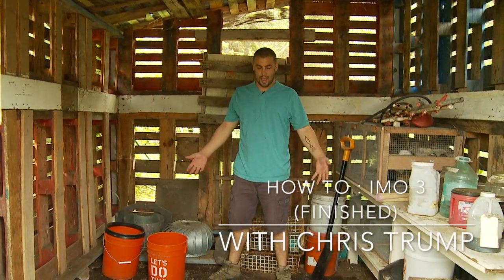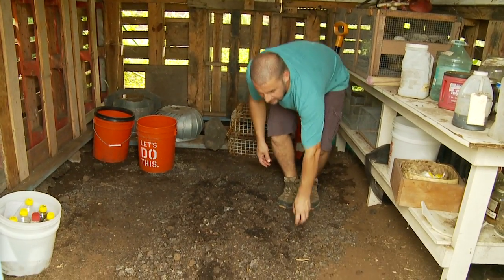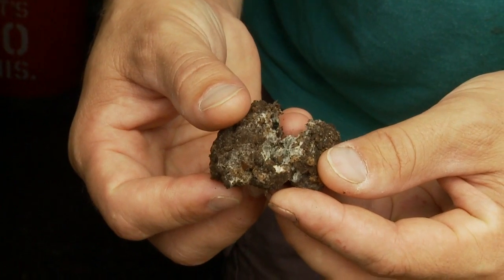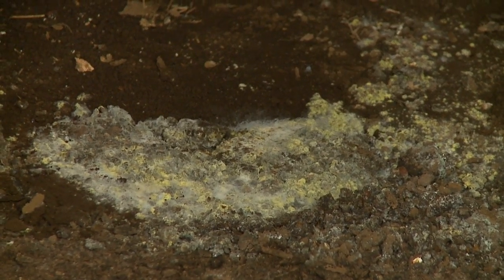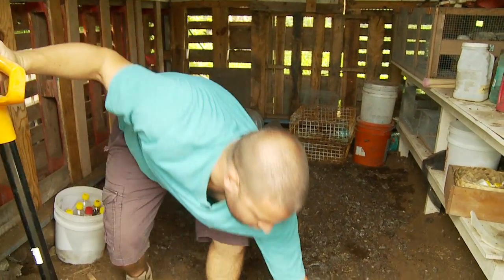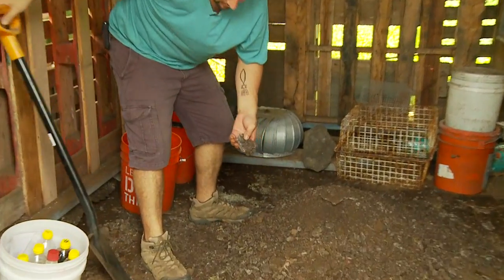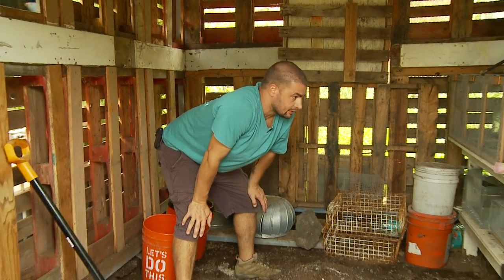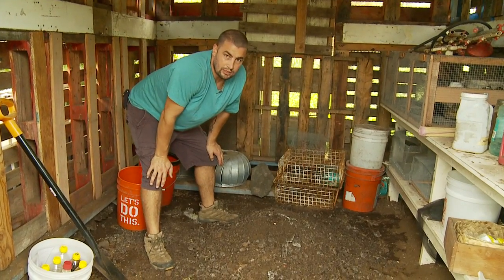How to : IMO 3 (Part 2) with Chris Trump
LEARN ALL ABOUT IMO3 WITH CHRIS TRUMP// IMO IS THE MOST IMPORTANT INPUT IN NATURAL FARMING

About This Video:
In this video, Chris Trump from NaturalFarming.co teaches you how to create IMO3.  If you using this method then this is a great little informative section on what IMO3 looks like as it finishes. IMO is like a high biological concentration, compost for your garden or farm. This can aid in increasing your diverse nematode populations, and give rise to diverse beneficial insect populations, as well as add to soil fertility and plant production!